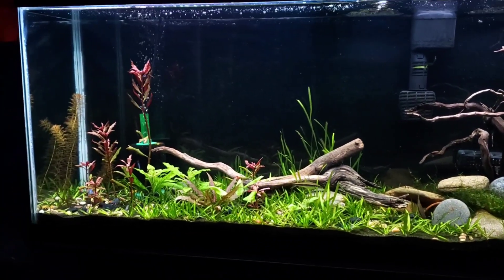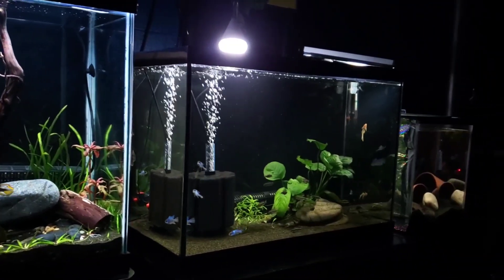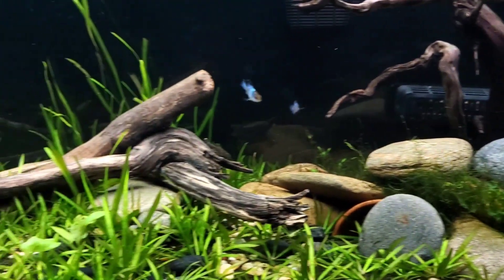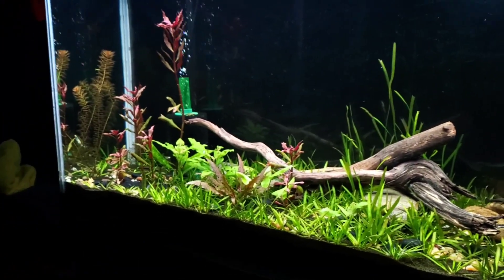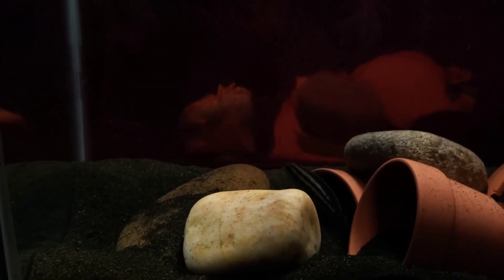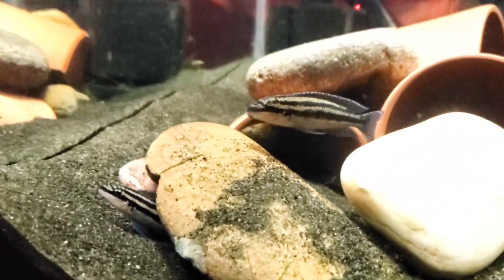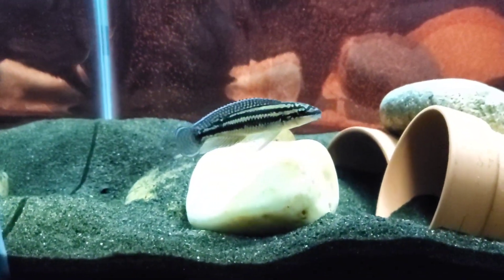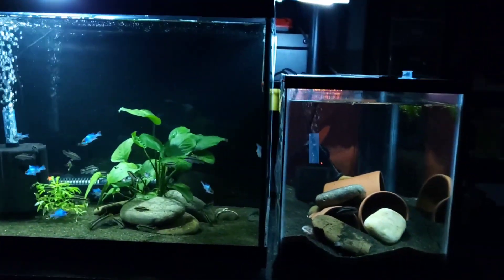I did a thing...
tweaked things a bit